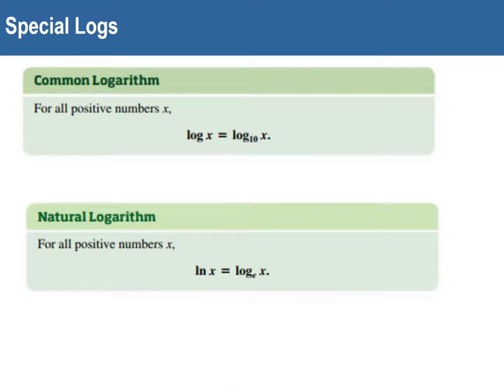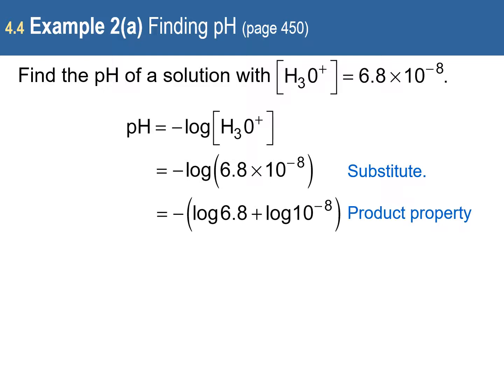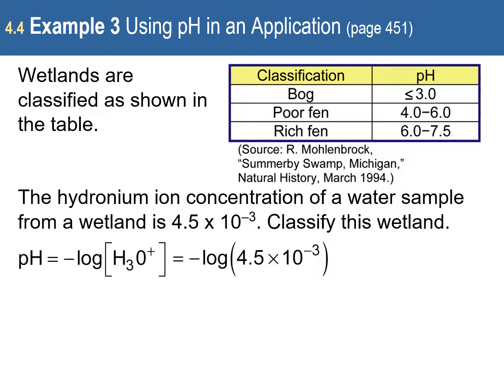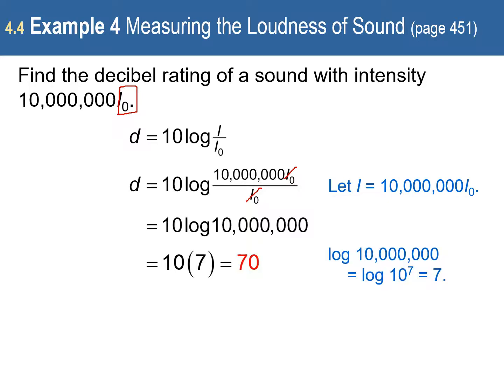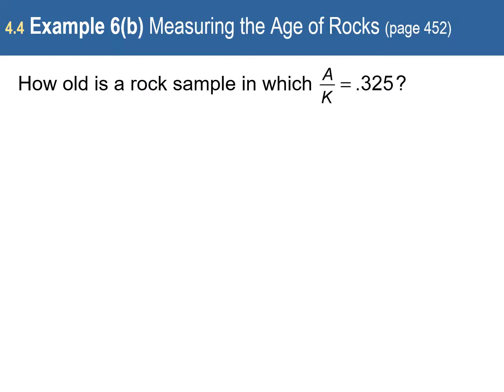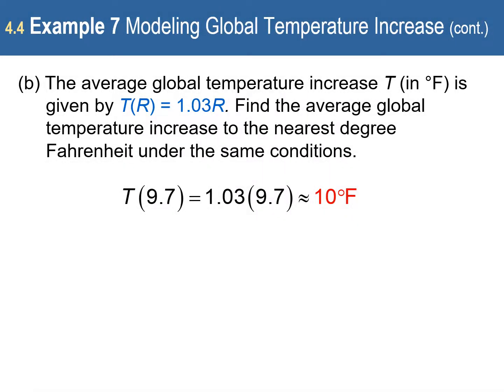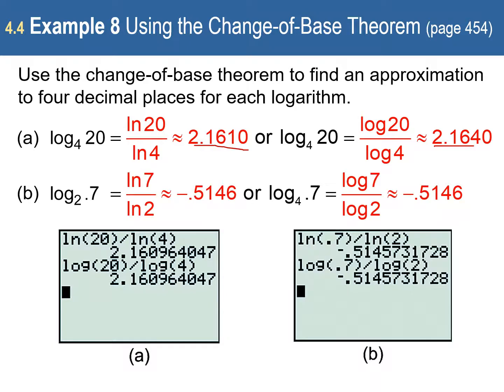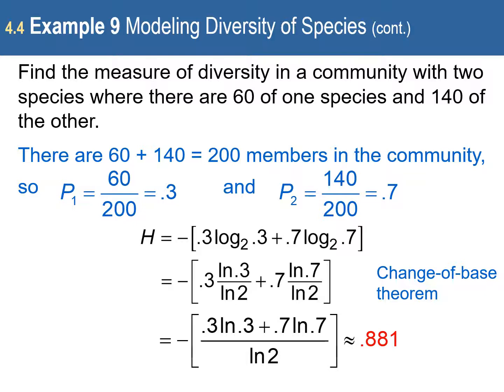4 4 Evaluating Logarithms and the Change of Base Theorem CLASS